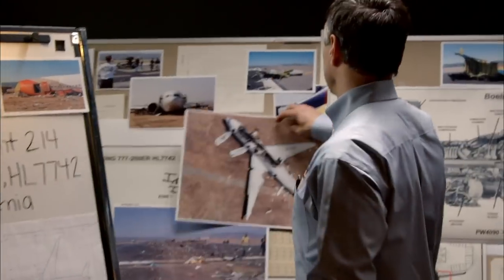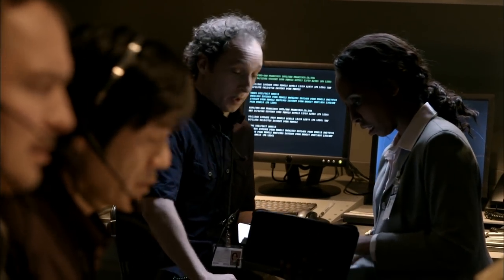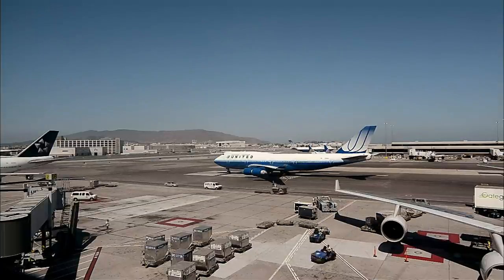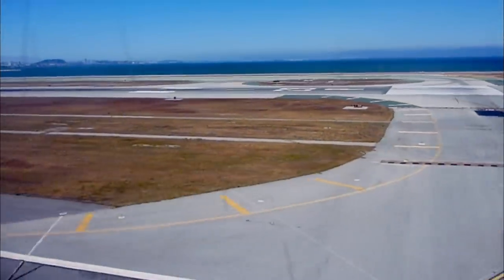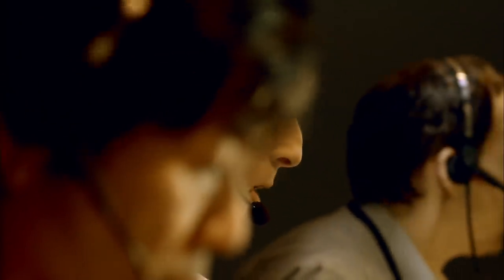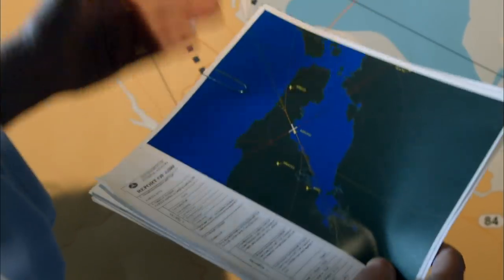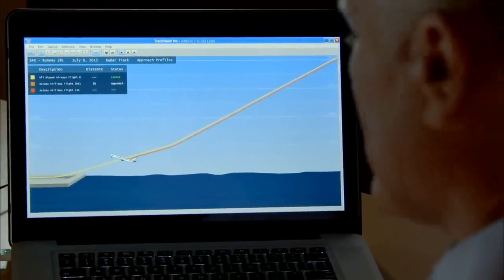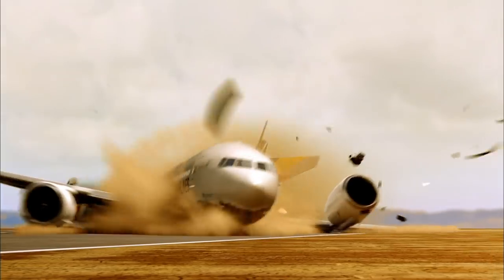Why San Francisco Airport Can Be a Challenging Place to Land 🧠 Air Disasters | Smithsonian Channel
With high traffic and compact runways, San Francisco International Airport has a reputation as a difficult place to land. How much did that factor into in the crash of Asiana Flight 214, on July 6, 2013?